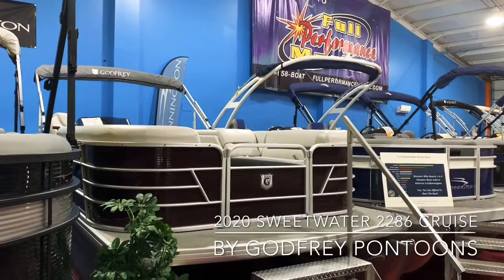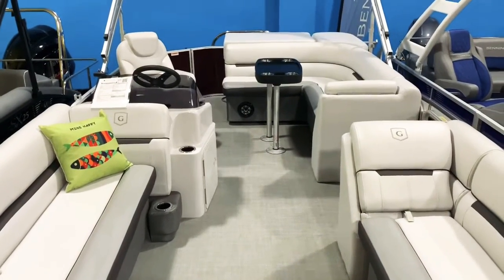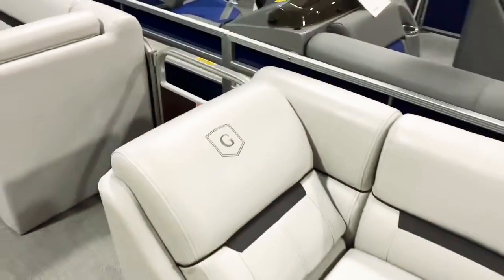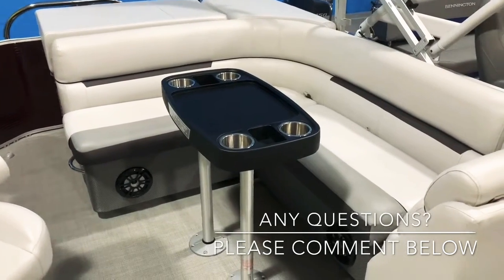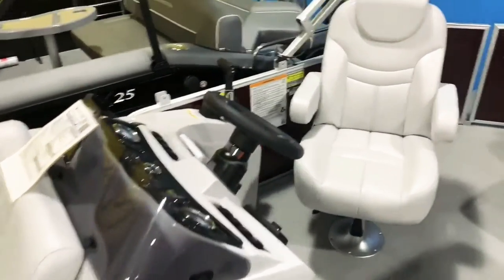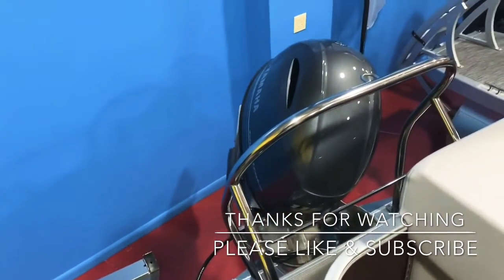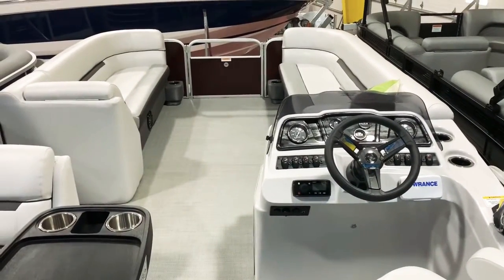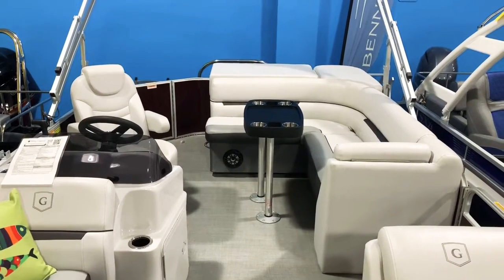2020 Sweetwater 2286 Cruise by Godfrey Pontoons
Let us give you a walkthrough tour of our 2020 Sweetwater 2286 Cruise by Godfrey Pontoons.  This boat is powered by a 115HP Yamaha 4stroke.  Full Cover, Fish 🐠 Finder, Ski Tow Bar, and more!

FullPerformaceMarine.com
814-658-BOAT